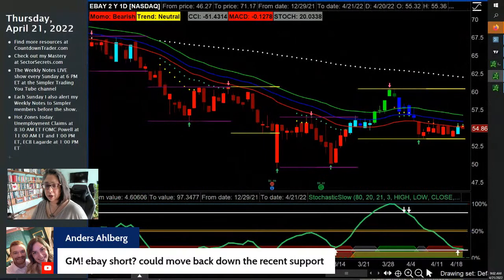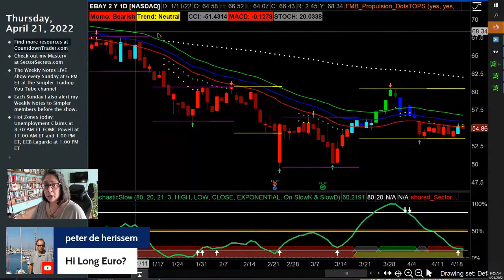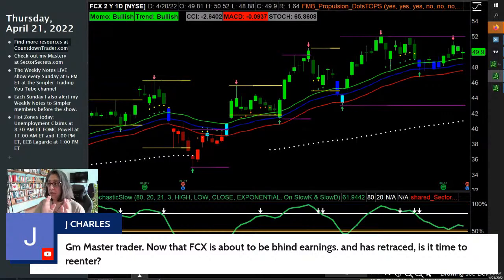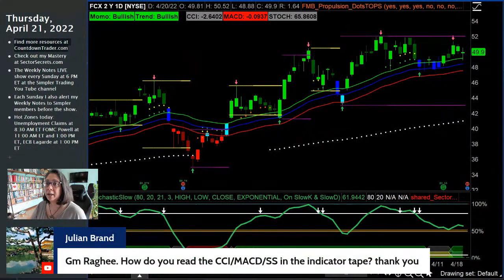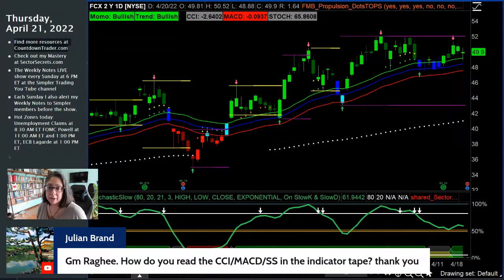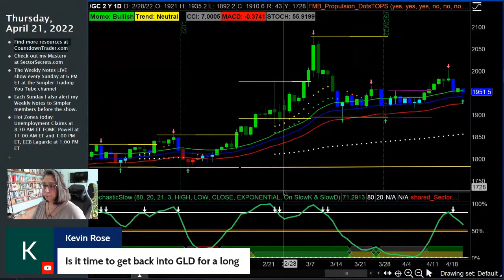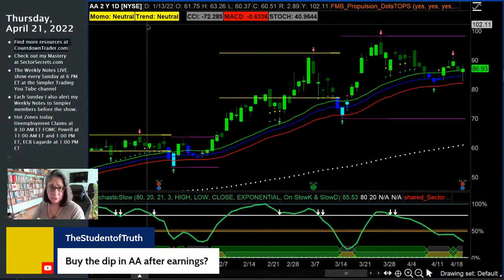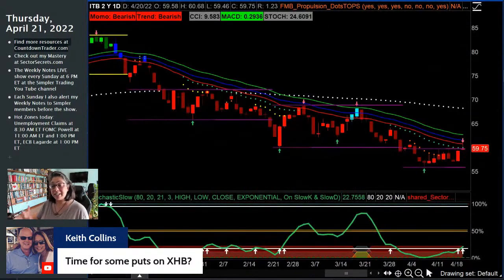Charts and Coffee with Raghee for Thursday, April 21, 2022